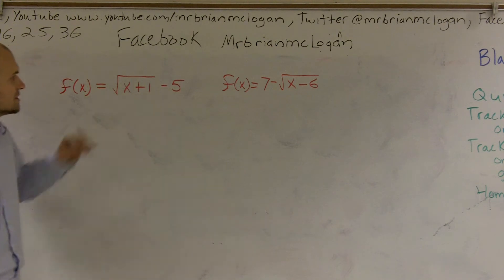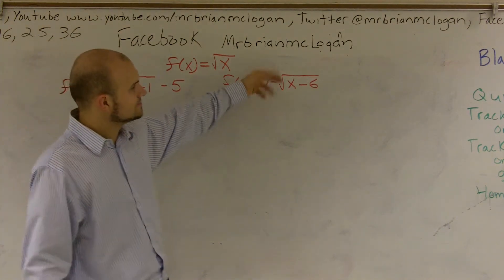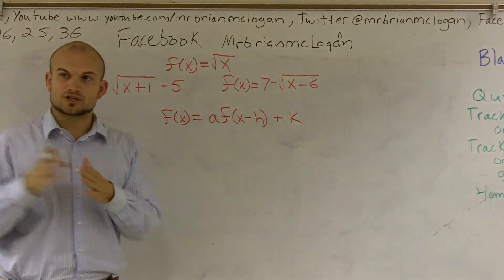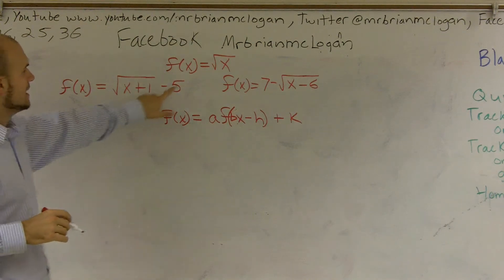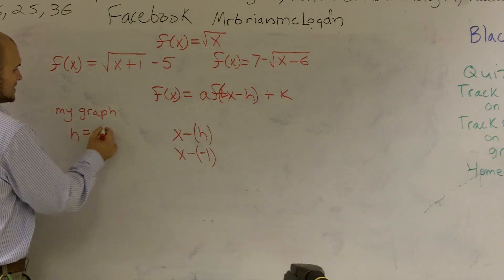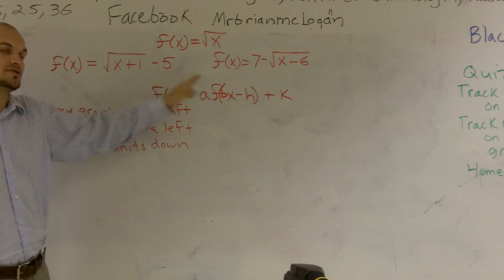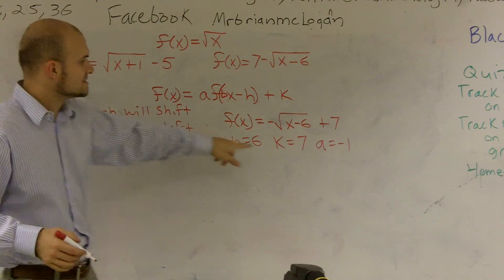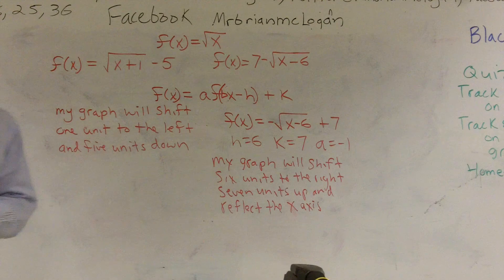Describe the transformations of a square root function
In this video we will discuss how to simplify radical expressions as well as apply operations such as adding, subtracting, dividing, and multiplying.
f(x) = root(x+1) - 5; f(x)  = 7 - root(x-6)